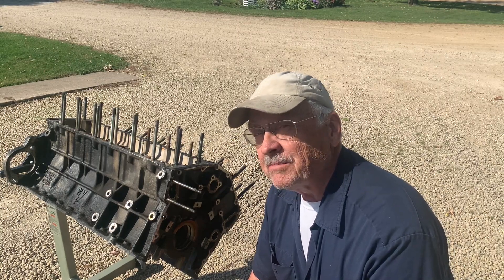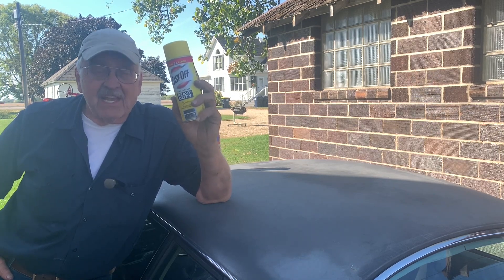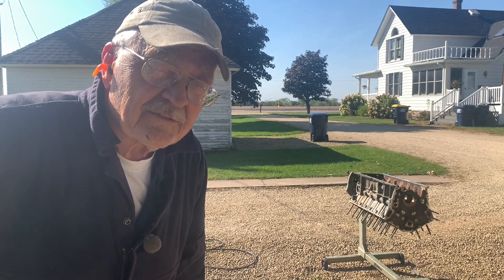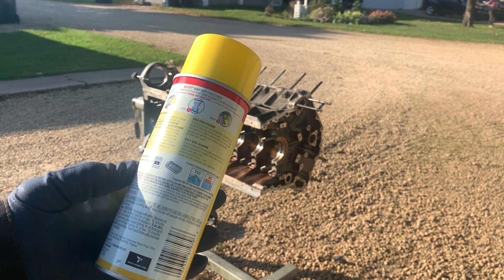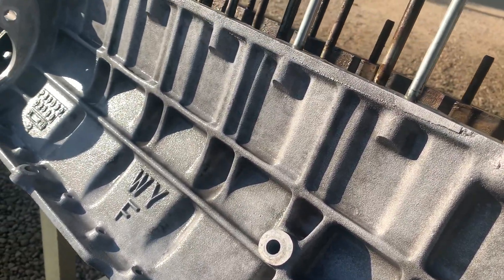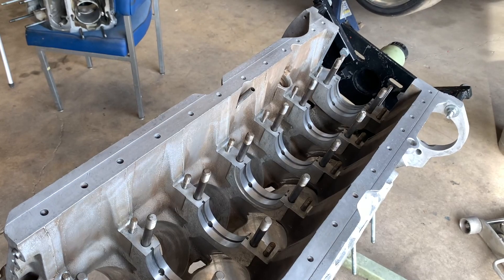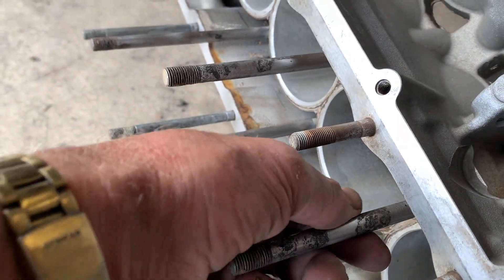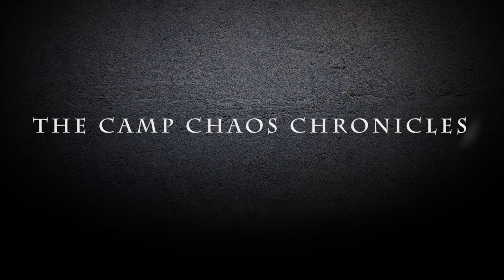S.3: Episode 9: Engine Degreaser Shoot Out - Gunk Engine Degreaser VS. Easy-Off Over Cleaner.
An important part of an overhaul of any machine is the initial cleaning of the parts. It's important to insure accurate measurement of the parts as well as prevent damage to the overhauled machine because of loose dirt caught between moving parts. I usually pressure wash the engine castings before taking them to a shop that cleans them in their ultrasonic parts washer, however with this engine I'll be using only techniques and tools an enthusiast might have at hand or readily available at an auto parts store. This video will compare two chemical cleaners I use for the purpose: Gunk Engine Degreaser VS Easy-Off Oven Cleaner. Let the games begin!!!